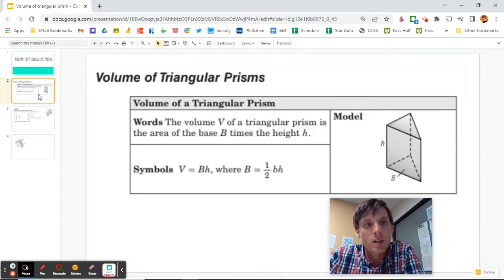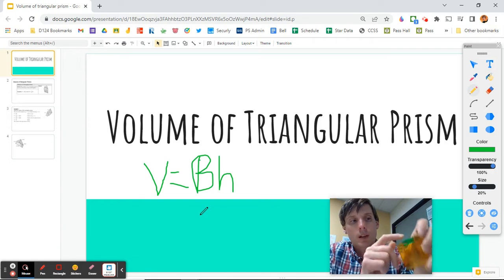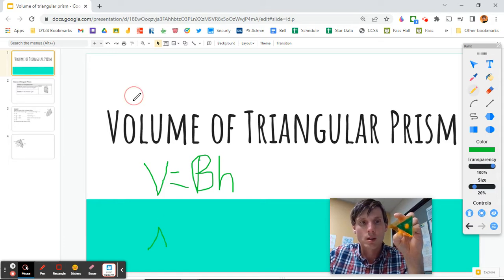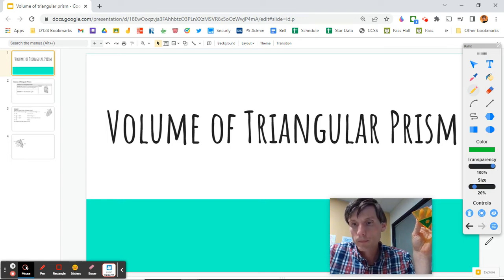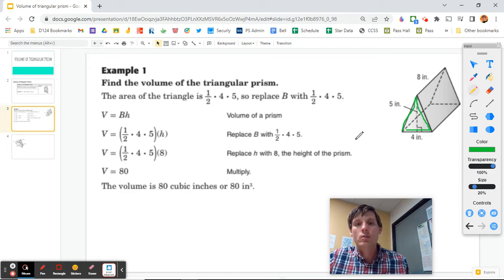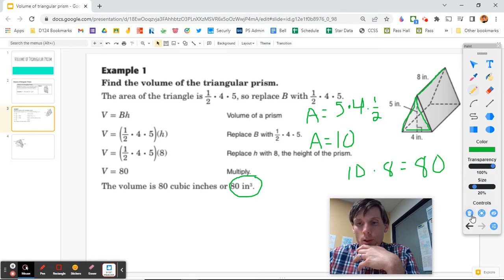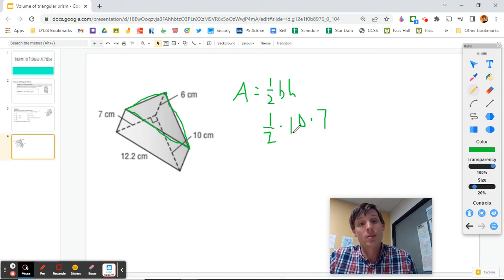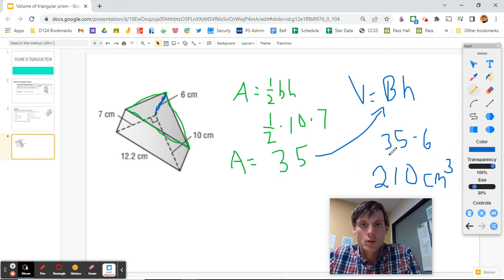Volume of Triangular Prism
Follow along and take notes on the volume of a triangular prism.